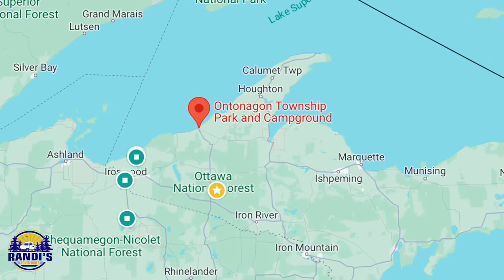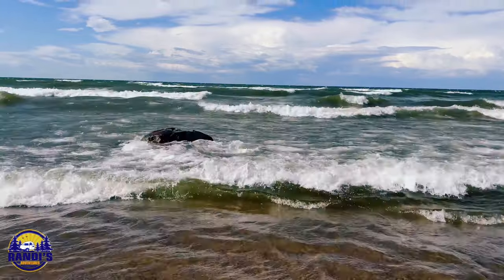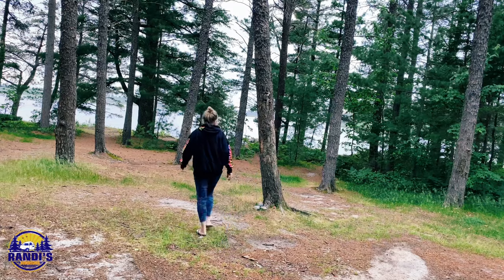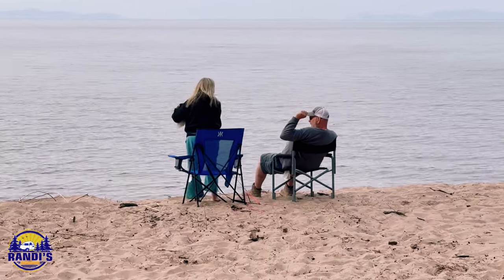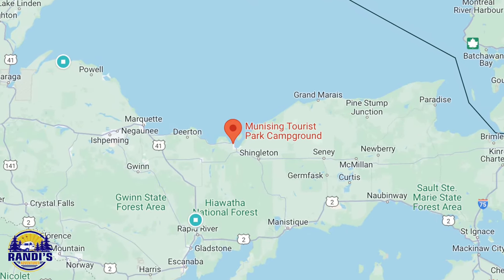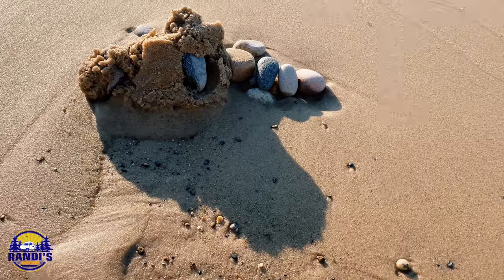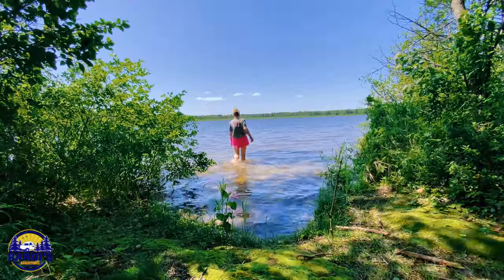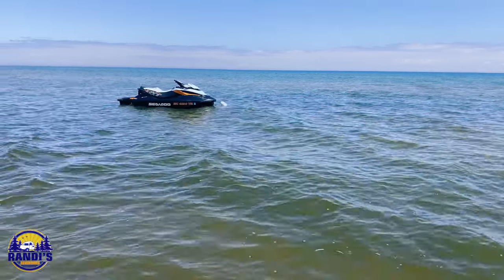10 EPIC Camping Spots in UP Michigan! 😍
Planning a camping trip to Michigan's Upper Peninsula? This video is for you because I show you the best 10 UP Michigan camping spots including State Forest Campgrounds and full hookups campsites for RV camping. Get ready to explore the beautiful wilderness of the Upper Peninsula!

These are camping spots you dream about located on Lake Superior's gorgeous shoreline. Camping is one of the top things to do in Pure Michigan to experience its diverse wilderness and magical beauty and this is your ultimate guide tour!

📣 If you want to attend next year's Randi's Adventures "Wanna Camp Together" meetup watch this video for details

🤩 Go here for cool camping and adventure t-shirts, with my newest adventure WildStory Tees, where every shirt tells a story

Stop moisture from getting under your RV mattress AND convert your RV bed into a luxury 5-Star like hotel bed with the FROLI SLEEP SYSTEM!

I love the outdoors, hiking, campfires, meeting fellow campers, exploring new campgrounds and my small travel trailer the Little Guy Max makes this happen. I also camp all 4 seasons and yes… that includes winter camping! I live in Minnesota and mostly camp in Minnesota, Wisconsin, and the Upper Peninsula of Michigan.

Weekend RV life in my small camper brings me joy. I am a camper at heart and loving every outdoor minute.

❤ Randi

Camping Spots Mention in this Video
00:00 10 RV Camping Spots in the U.P. of Michigan
00:33 Ontonagon Township Park and Campground
02:13 Bay View Campground
03:03 Blind Sucker #2 State Forest Campground
04:13 Mouth of Heron Dispersed Camping Spot
05:30 Lake Superior State Forest Campground
06:34 Munising Tourist Park Campground
07:20 Twelvemile Beach Campground
08:16 Epoufette Bay Campground
09:07 Brevort Lake Campground
10:00 Kleinke County Park